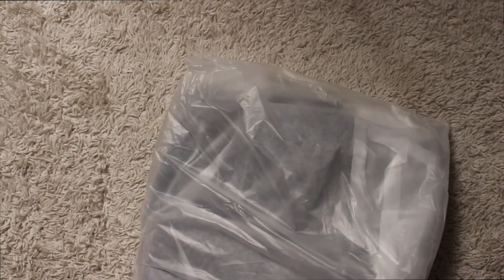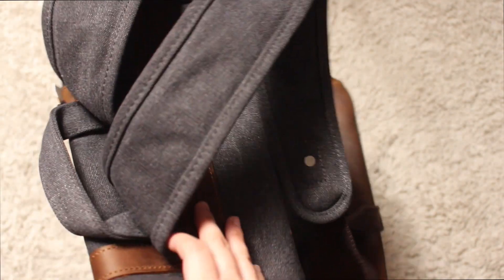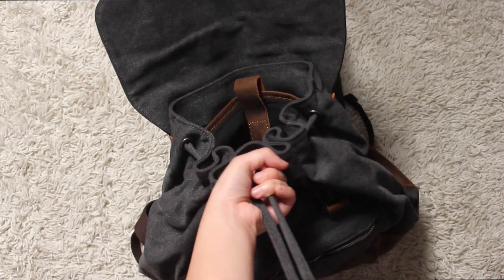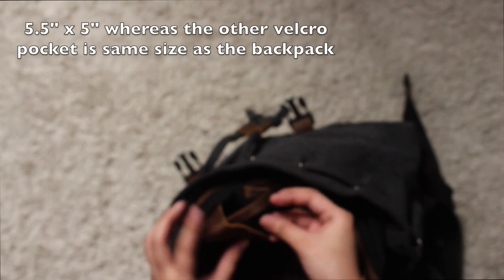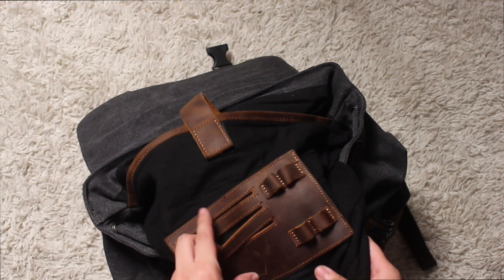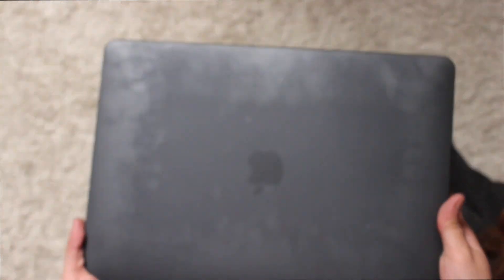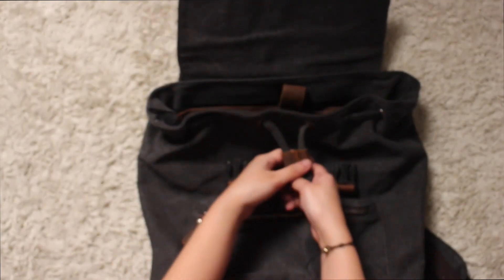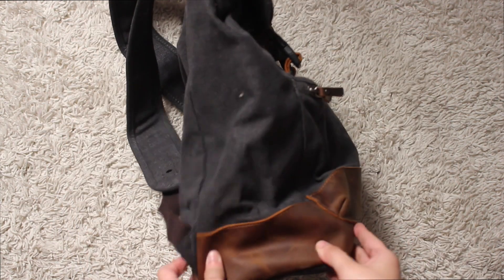Durable laptop backpack / Salt & Hide Sam Backpack / Men’s backpack review